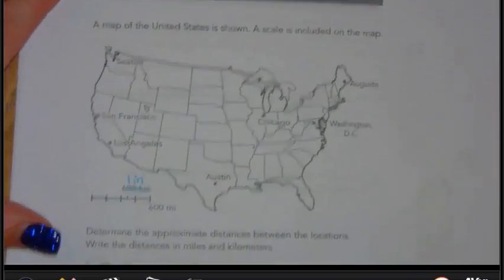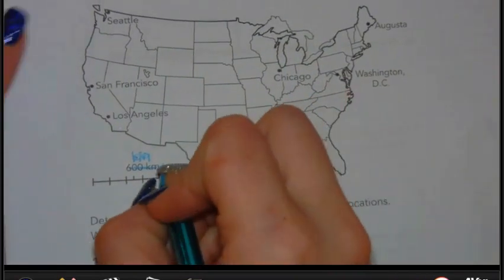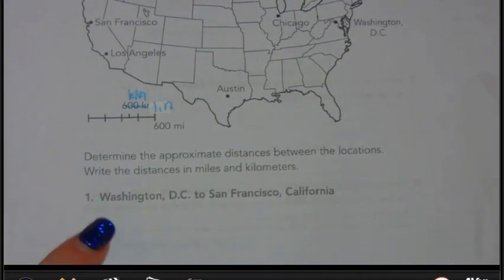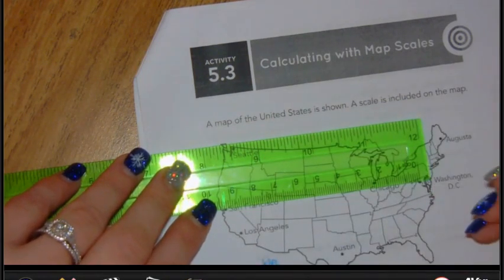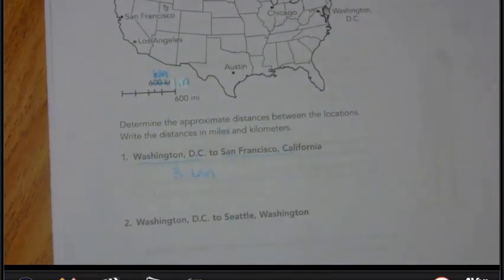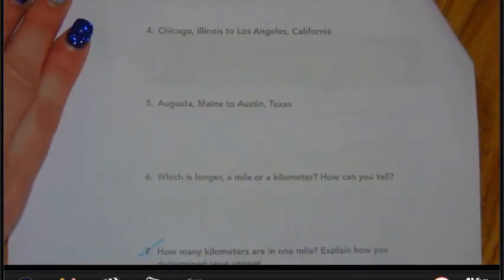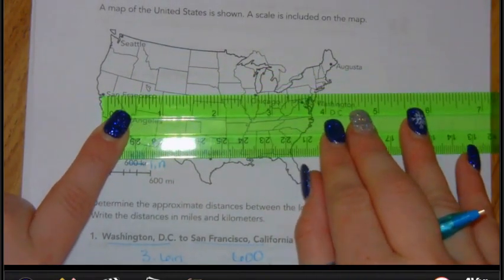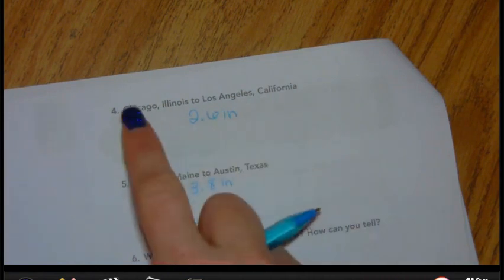2.5.1 Scale and Scale Drawings 5.3